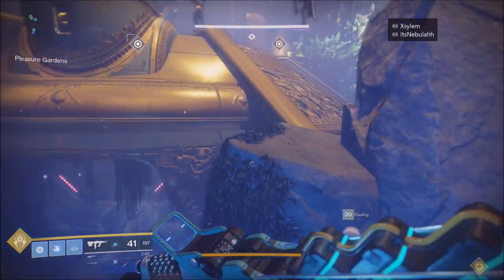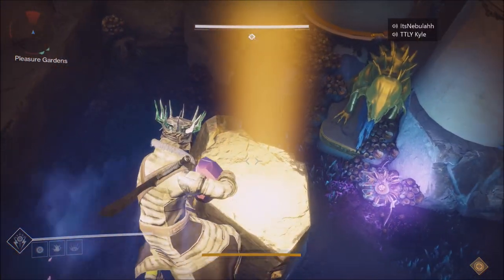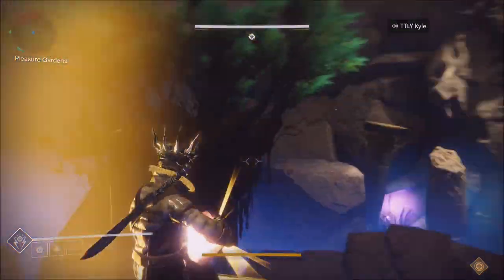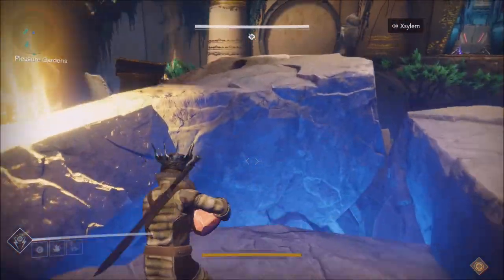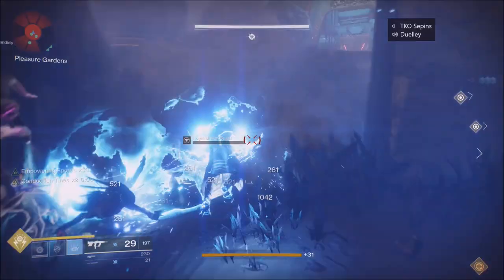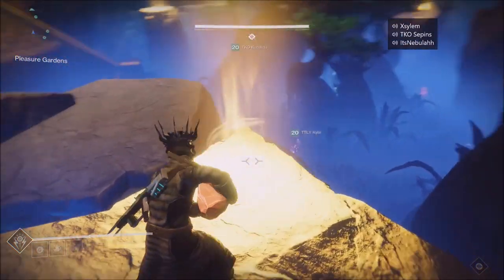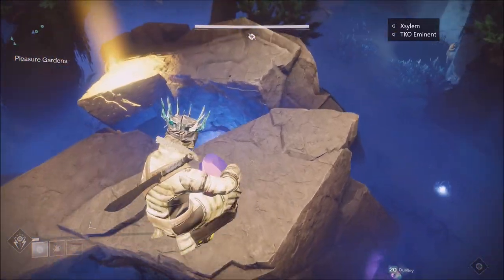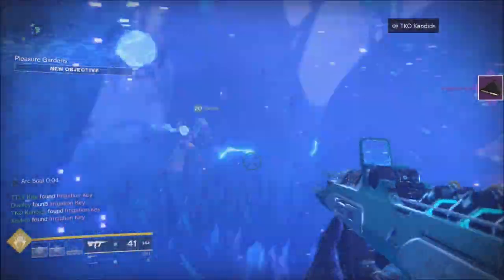Destiny 2 | LEVIATHAN RAID - ROYAL BEASTS - PHASE 3 - HOW TO DO PLEASURE GARDEN - FULL GUIDE